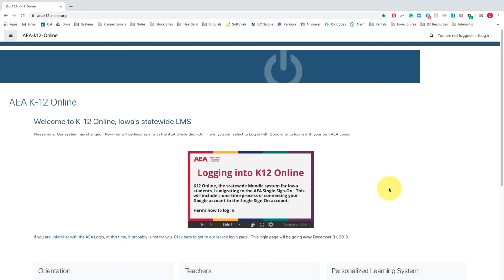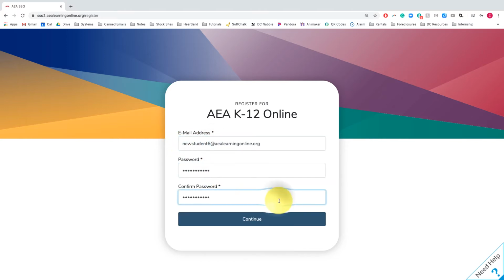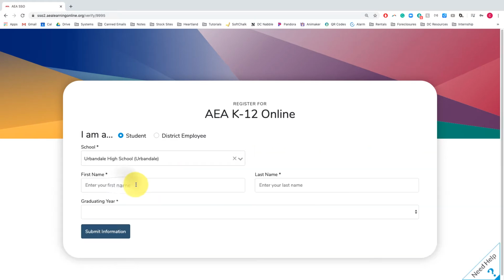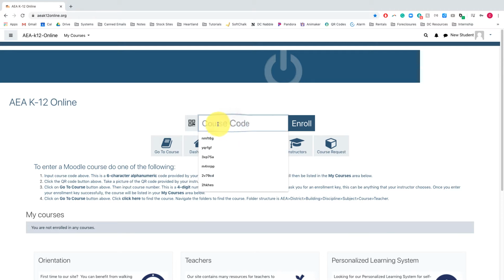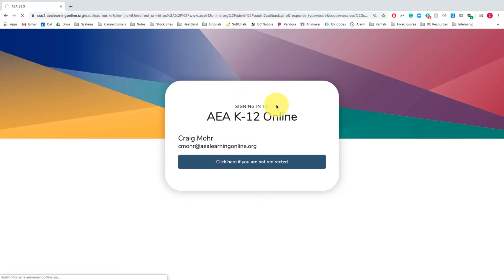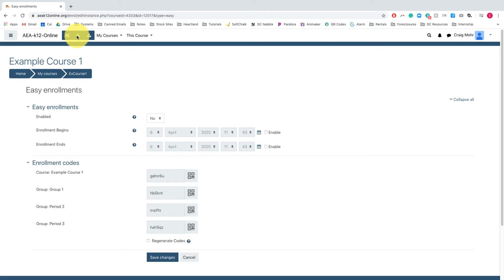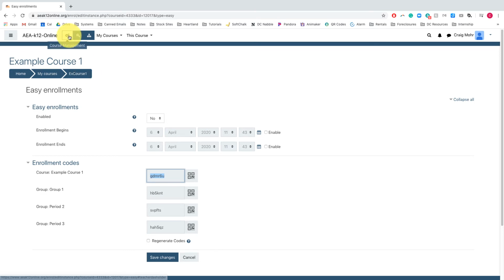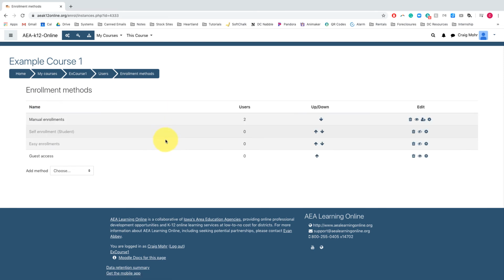Student Logins and Parent Access